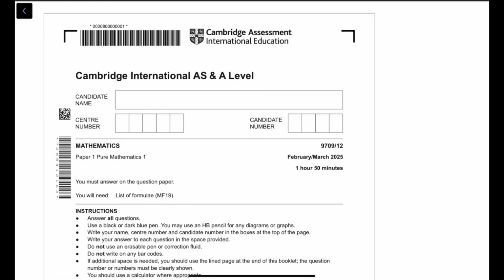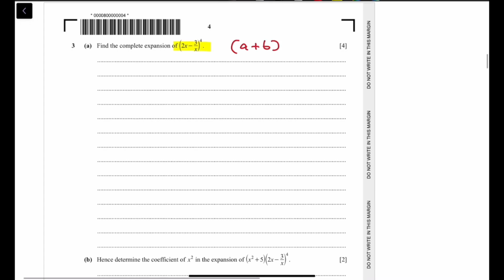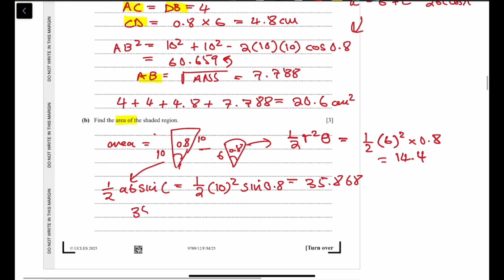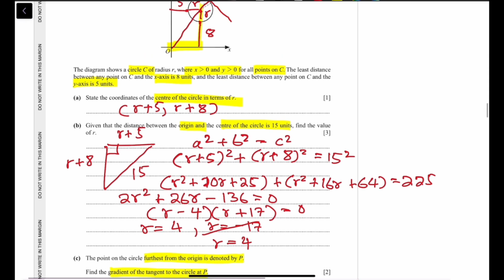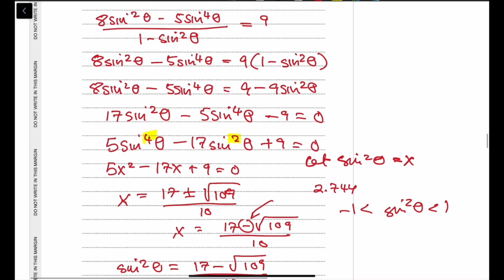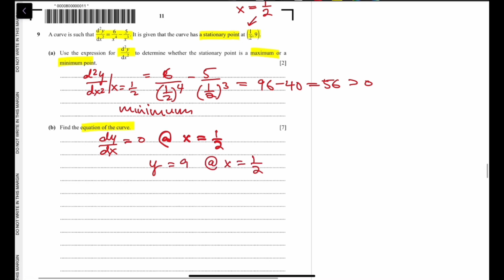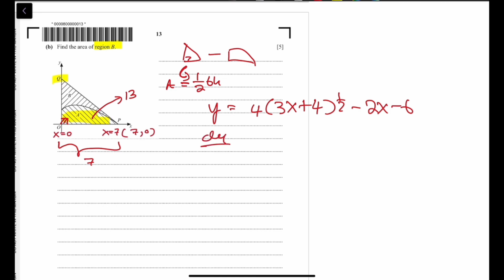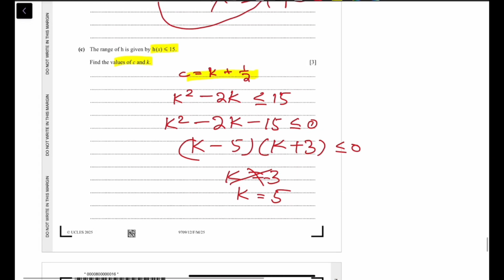CIE AS Mathematics (9709) Feb/March 2025 Paper 12 (9709/12/f/m/25)